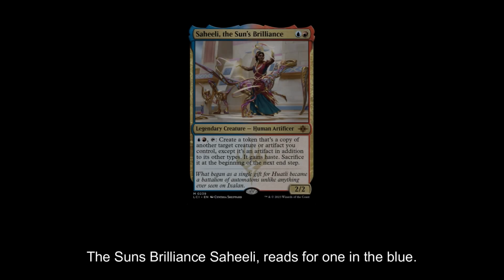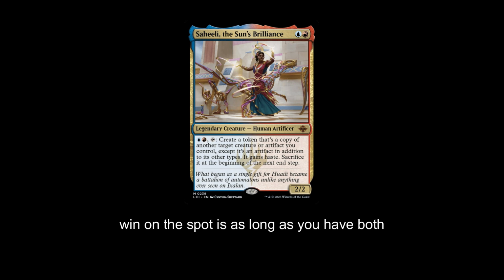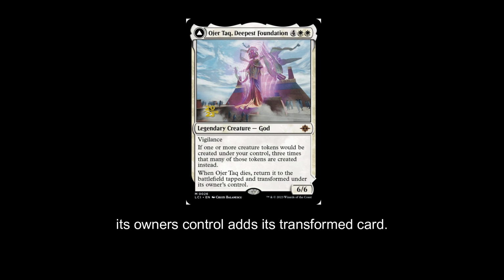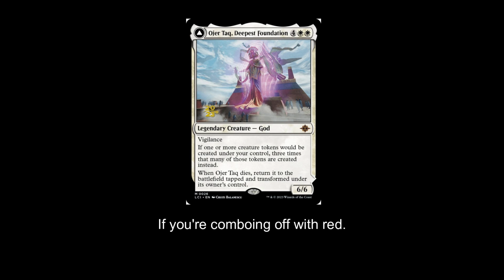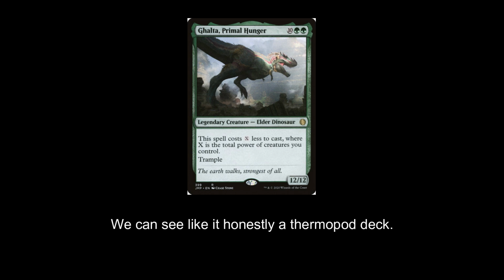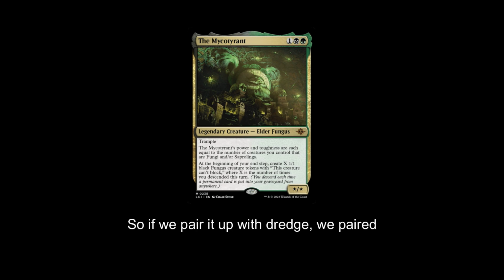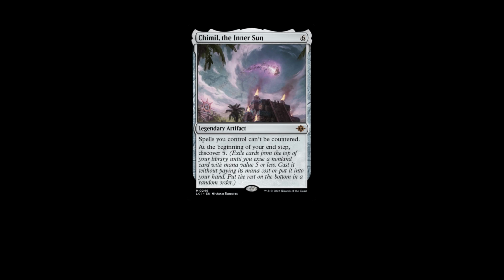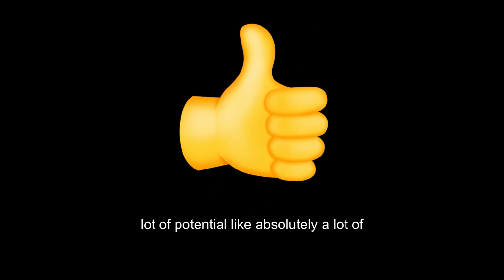Top 5 Cards From The lost caverns of ixalan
Tutors vs Draw in MTG Commander